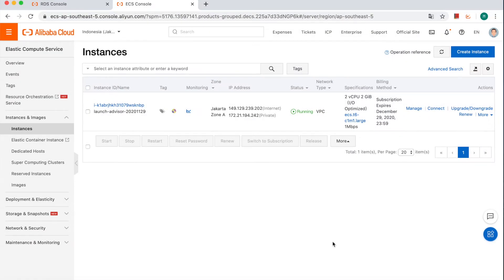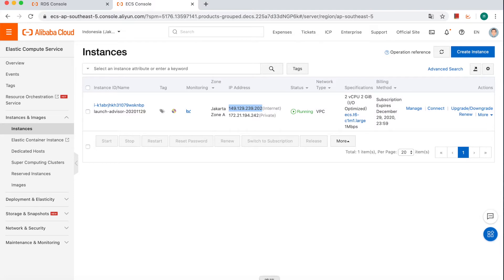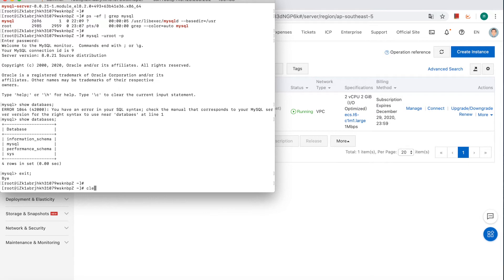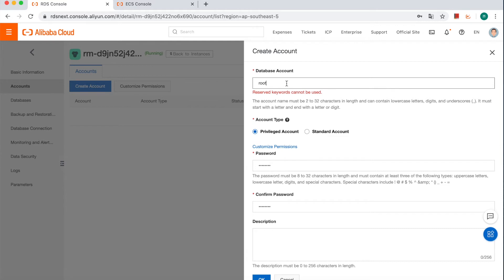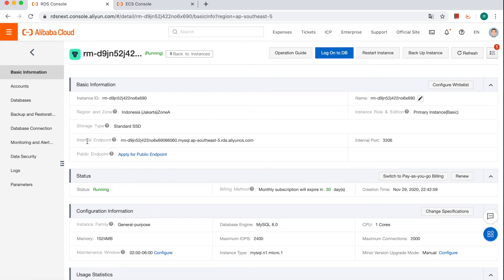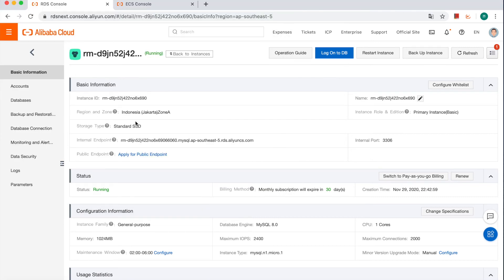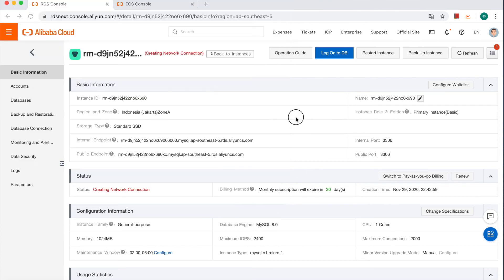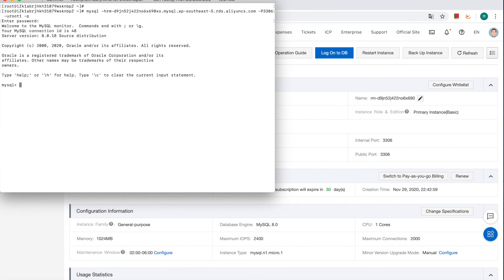The Basic Use of RDS - 1. Connect ApsaraDB RDS MySQL Single Instance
In this video, you will see the differences between connecting to an ECS-hosted MySQL database and ApsaraDB RDS MySQL on Alibaba Cloud, which helps you better understand the new way of cloud database connection.

🔥Key Steps:
1. Create a RDS
2. Create database account
3. Set allowlist for the RDS
4. Apply connection endpoints (internal, public or both)
5. Try to connect using a command